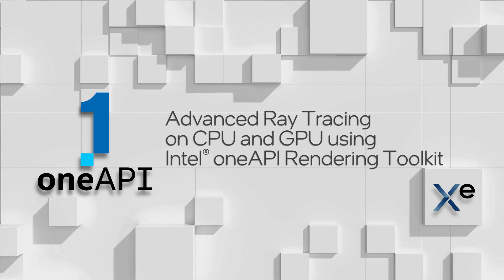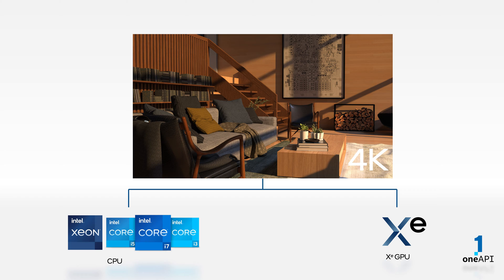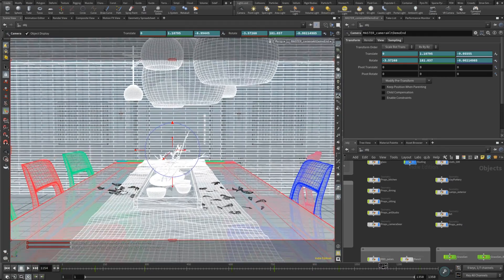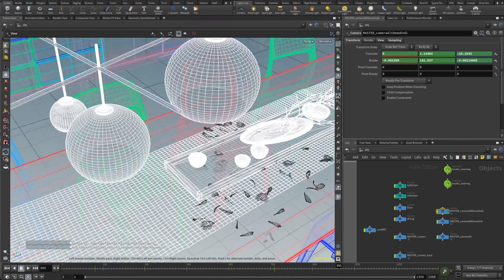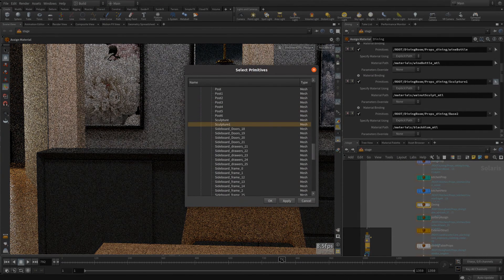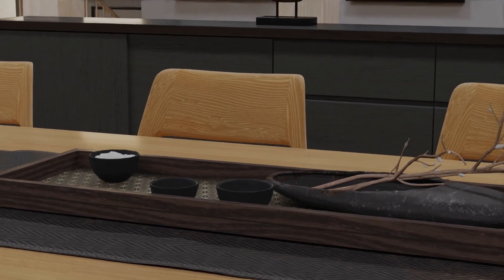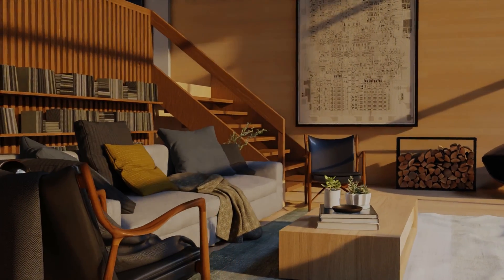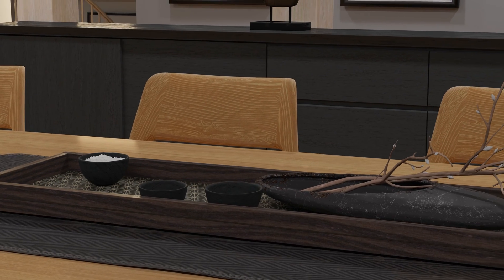Intel Architecture Day 2021 Demo: Intel oneAPI Rendering Toolkit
This demo shows an end-to-end film quality creator workflow using a pre-production implementation of Intel® Embree and AI based Intel® Open Image Denoise libraries from the open-source Intel® oneAPI Rendering Toolkit running cross-architecture on CPUs and Xe architecture ray tracing-accelerated GPUs.

This includes a look at a CPU based creator workflow using the commercial SideFx Houdini application with Pixar’s open-source USD APIs calling the Embree and Open Image Denoise APIs. Then using the same USD, Embree and Open Image Denoise APIs call on the CPU to deliver beautiful rendering in real time via an Xe GPU. Experience a real-time walk-through of an Intel history-inspired path-traced scene at the fictitious 4004 Moore Lane.

Finally, see the final 4K film-quality version of a 45-second film containing 1,350 frames rendered many times faster than with the CPU only. Now, the same feature-rich render kit capabilities artists and app developers crave on CPUs, including ray tracing and AI acceleration, are available on GPUs.